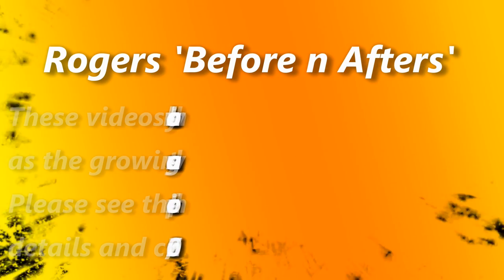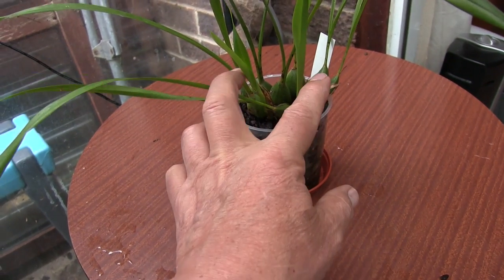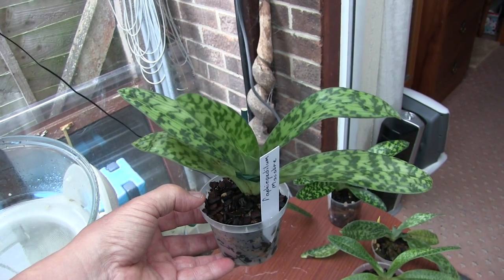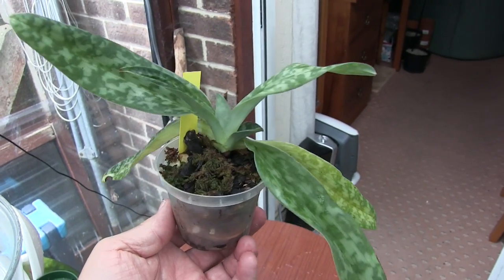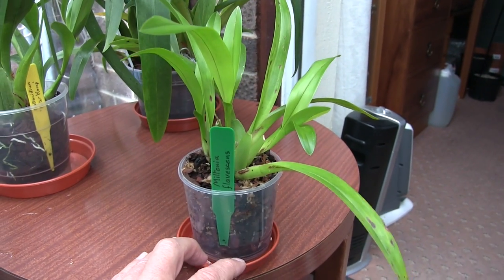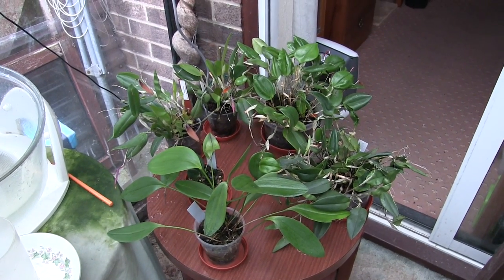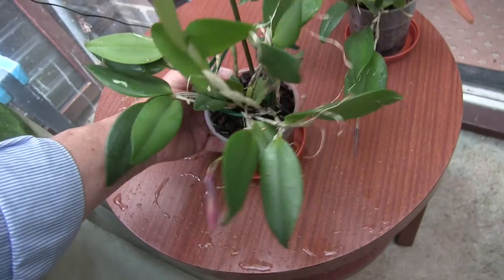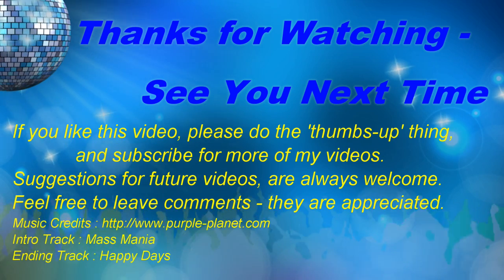May Start of Season Before n After Updates Pt 3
This is the 3rd part of a set of videos showing all of my orchids as the growing season gets under way.
At the end of the growing season, I will film them all again and do a direct comparison - that's the 'before n after' bit.
These videos are the 'before looks' and will take each plant in turn in the order they appear in my notes which is basically but not exactly alphabetic.
Contents :
   Maxillarias
   Paphiopedelums
   Miltonias
   Restrepias